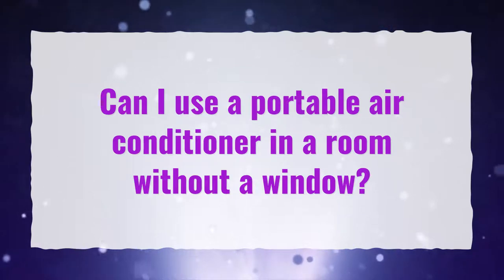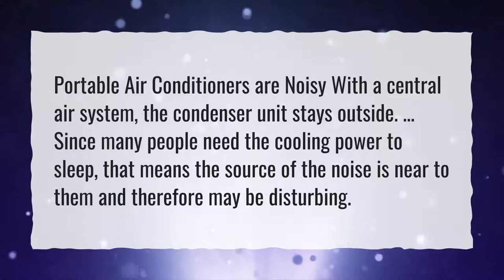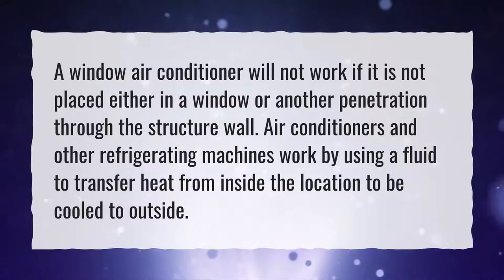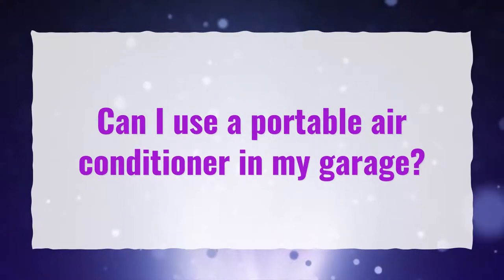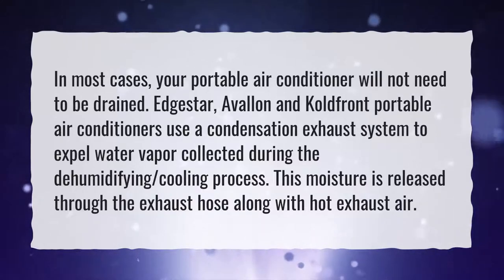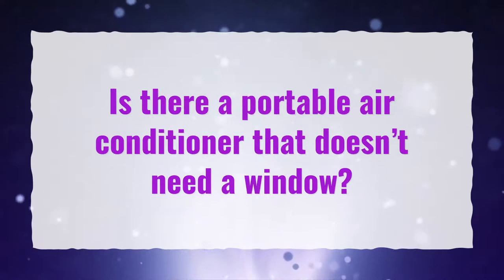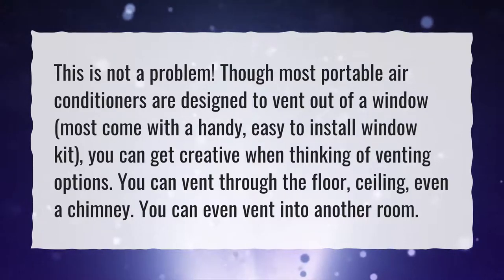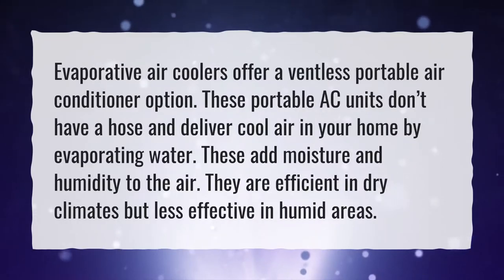Can I use a portable air conditioner in a room without a window?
More About Portable Air Conditioner Without Vent Hose • Can I use a portable air conditioner in a room without a window?